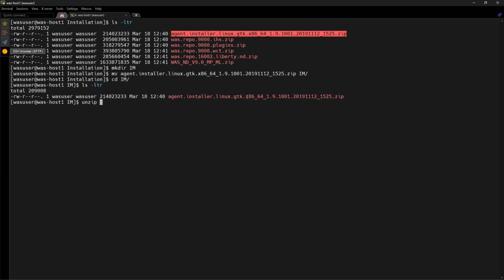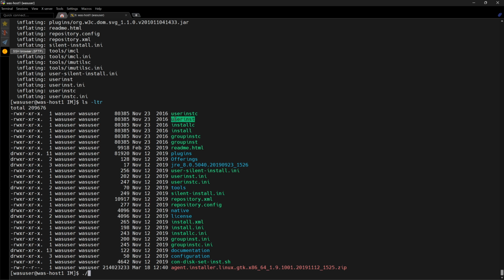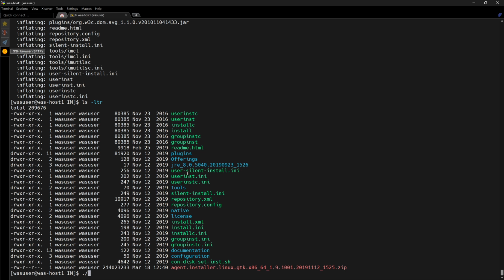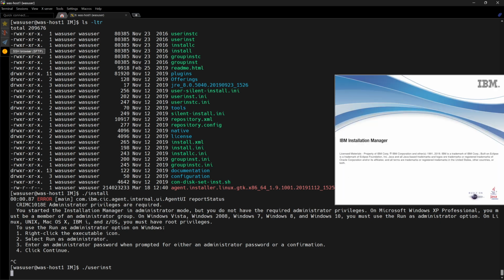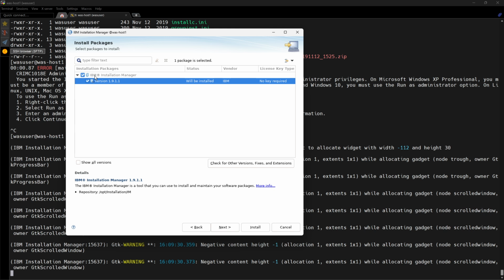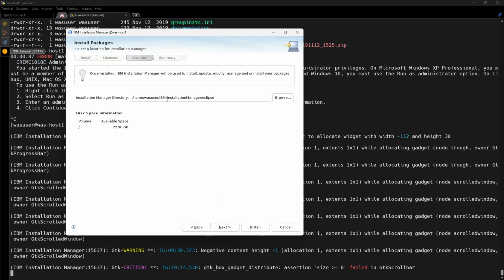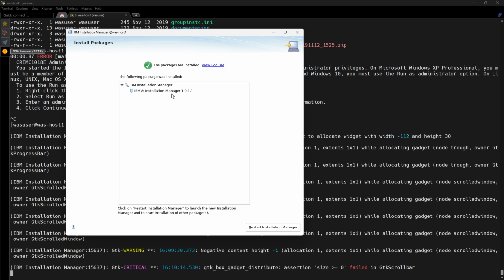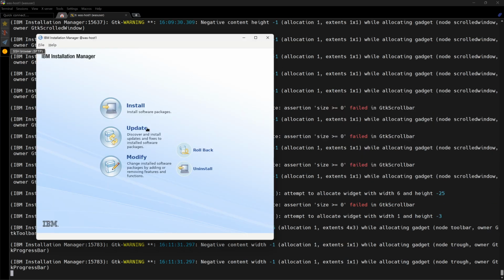Topic 3 - Installation - Installation Of Installation Manager